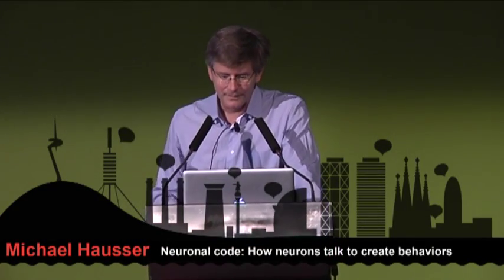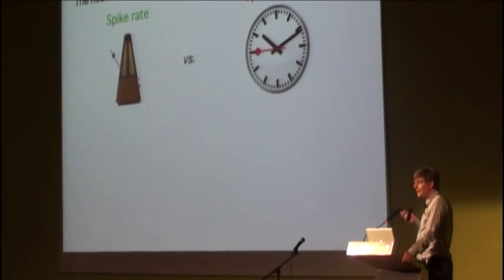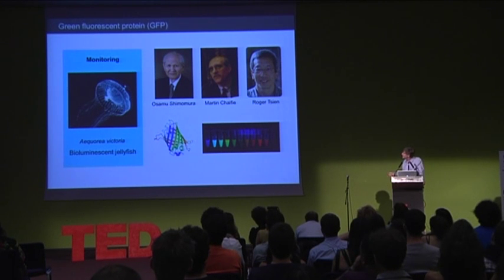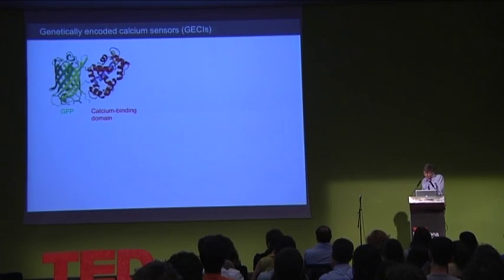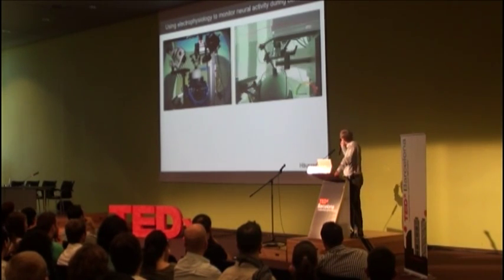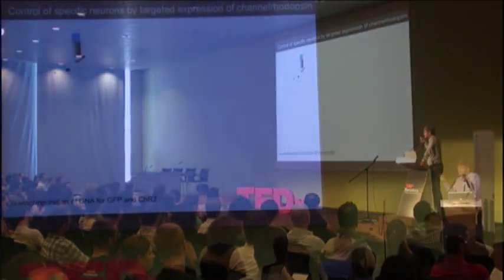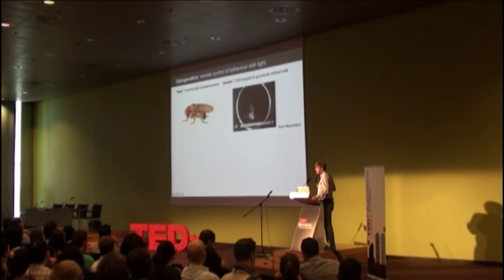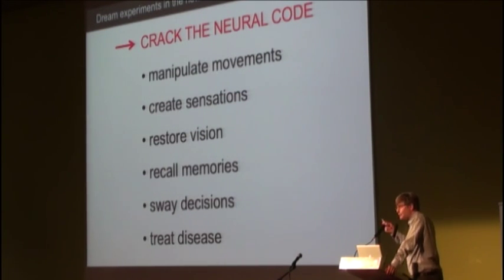Neuronal code, How neurons talk to create behaviors: Michael Hausser at TEDxBarcelona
Dr. Michael Häusser is working in the field of understanding synaptic integration and dendritic function. He has made important advances in revealing how the integrative properties of single neurons, and in particular of their dendrites, contribute to regulating information flow and memory storage in neural networks; and his group has also been instrumental in developing new approaches for recording from single neurons and small networks of neurons in vitro and in vivo using a combination of optical and electrophysiological approaches.

About TEDx:
In the spirit of ideas worth spreading, TEDx is a programme of local, self-organised events that bring people together to share a TED-like experience. At a TEDx event, TEDTalks video and live speakers combine to spark deep discussion and connection in a small group. These local, self-organised events are branded TEDx, where x=independently organised TED event. The TED Conference provides general guidance for the TEDx programme, but individual TEDx events are self-organised.* (*Subject to certain rules and regulations)